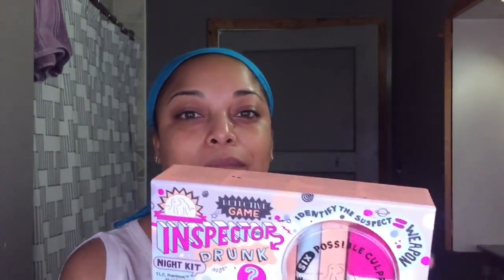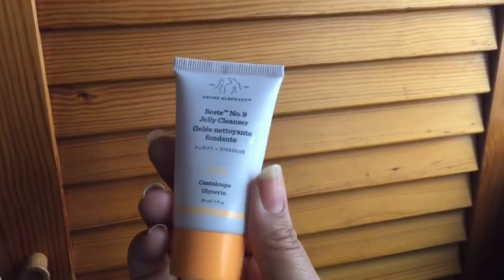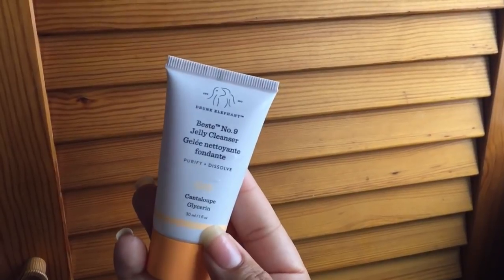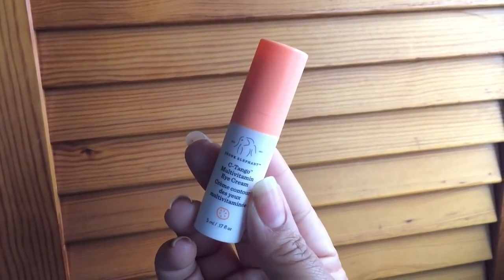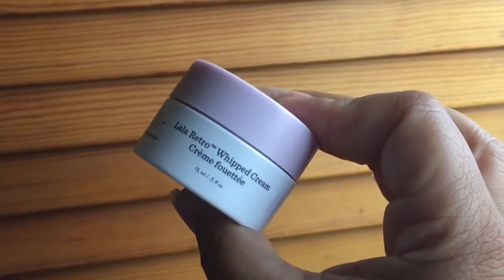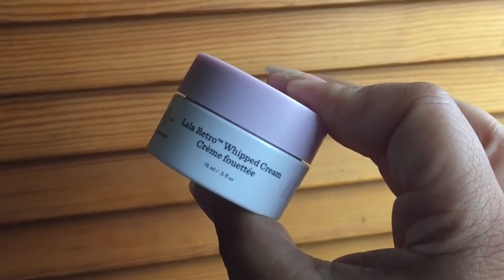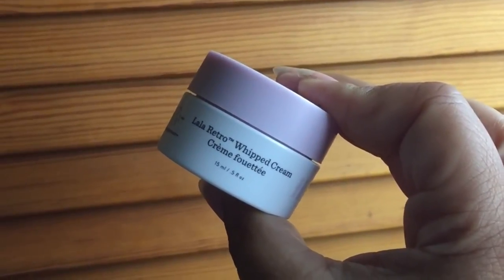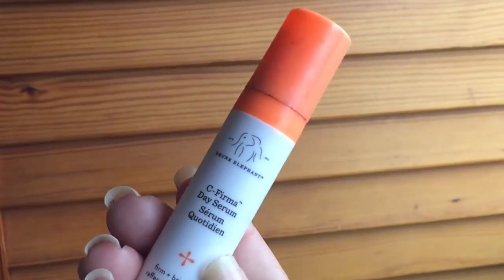DRUNK ELEPHANT NEEDS AN AWARD FOR THIS ONE‼️ Night time Routine for DRY SKIN | MelissaQ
Hi Loves! Drunk Elephant blew me away with this one! I had to come with a review in case y’all wanted to give it a try and save some money.

Product Mentioned:
Drunk Elephant Inspector Drunk Night Kit

Camera: iPhone
Editing Software: Final Cut Pro X
Thumbnail Editing: Pic Monkey & Phonto